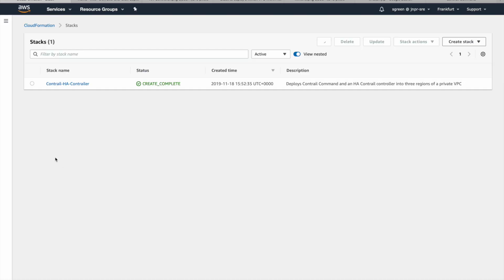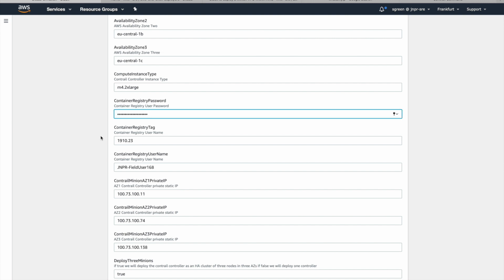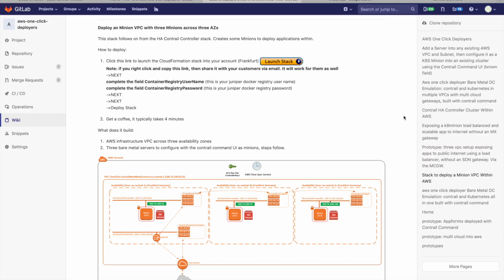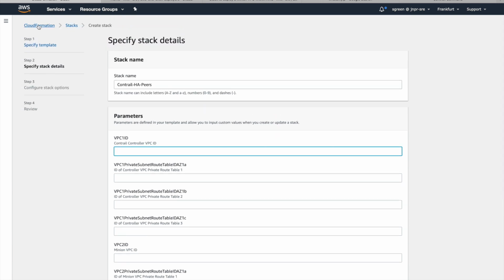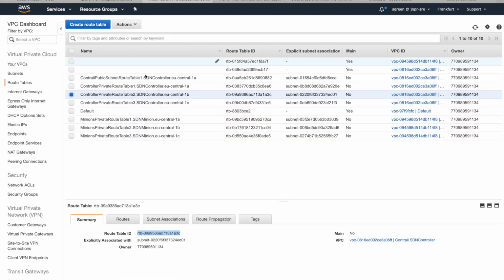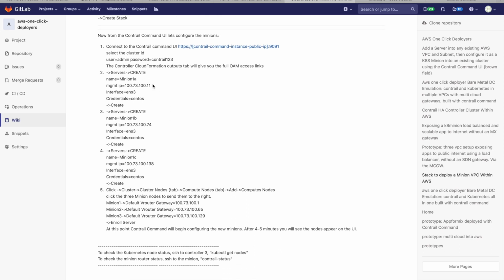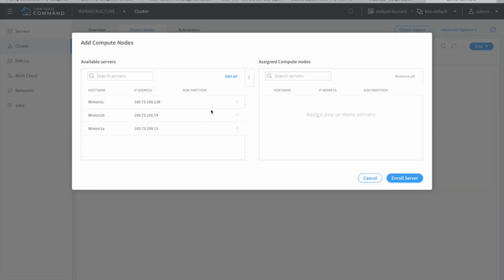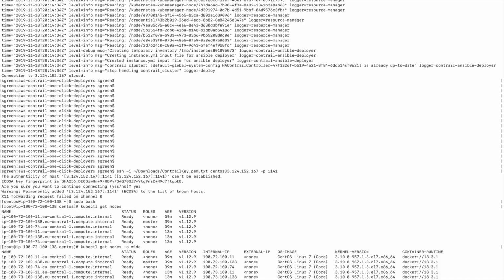Part 2: Deploying an HA Contrail SDN Cluster in AWS. The worker Node VPC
This is the second part of a two part series. Adding a VPC and three worker nodes, then using Contrail Command to integrate them into the Kubernetes cluster.